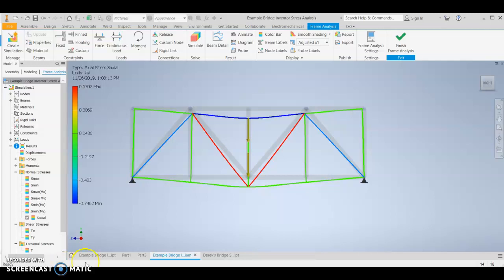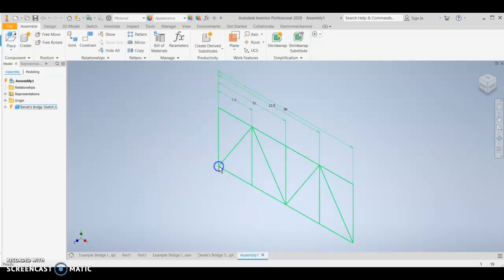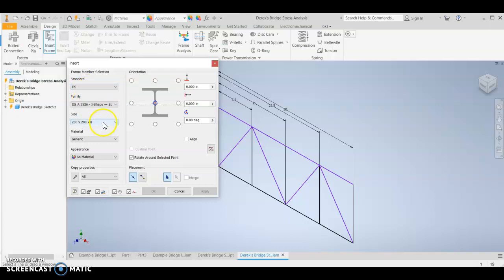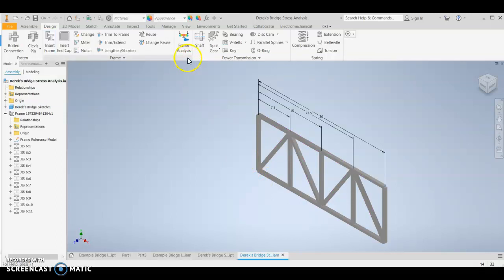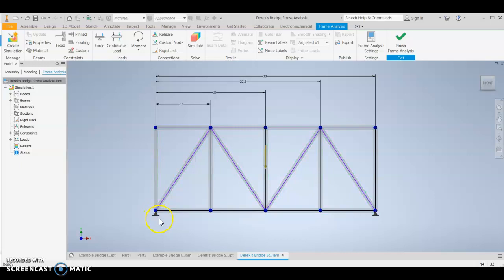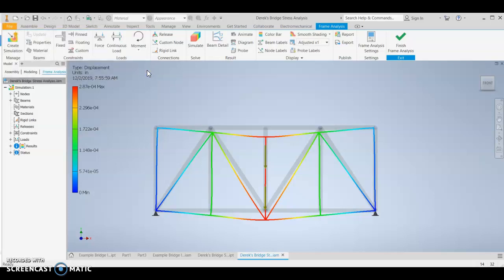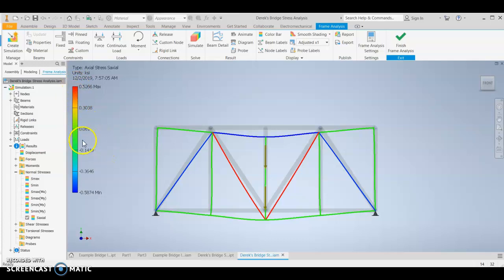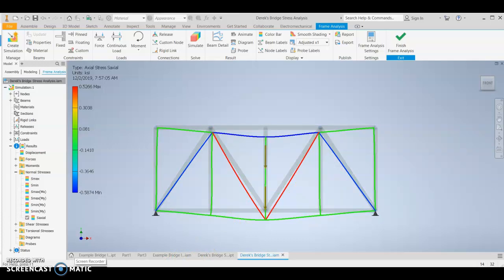Inventor Bridge Stress Analysis Video Tutorial